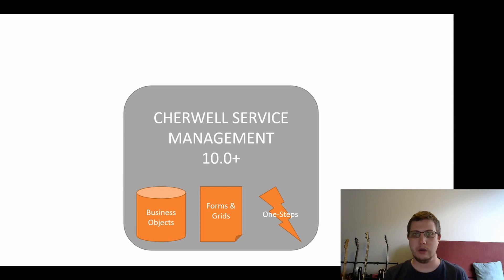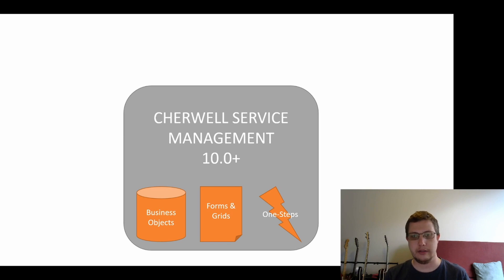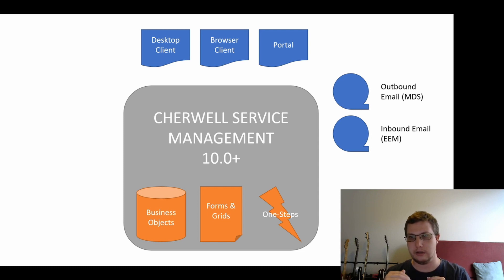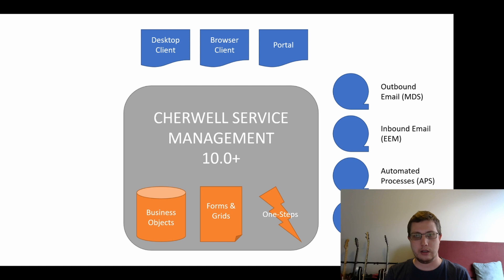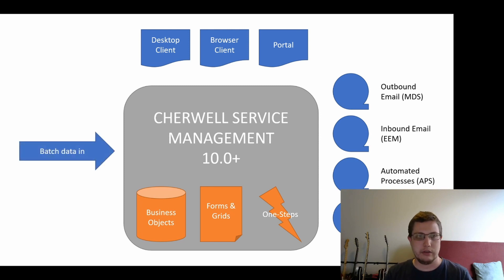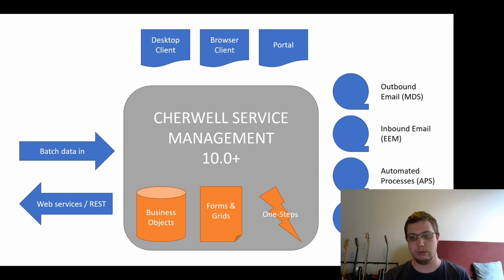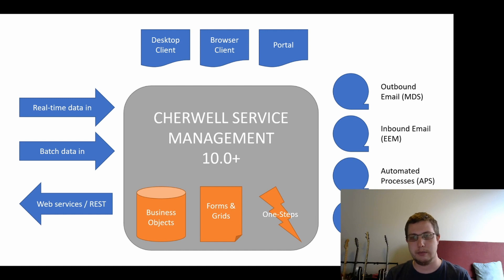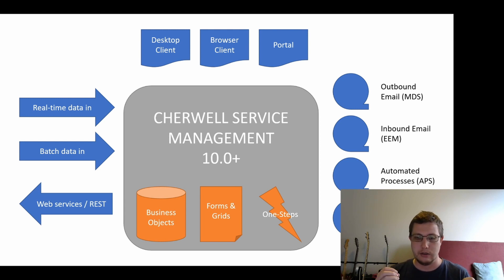Cherwell Service Management: The Foundation of your Digital Tranformation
In this video, I give an overview of the various components of CSM 10.0 (and beyond) and how each contributes to making Cherwell Service Management an ideal platform for automating your operation and catalyzing your digital transformation.